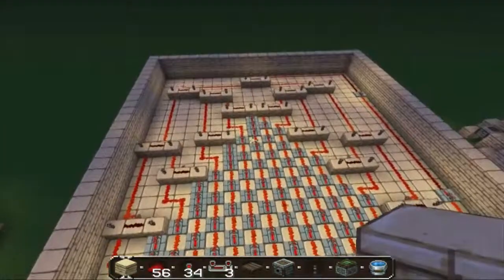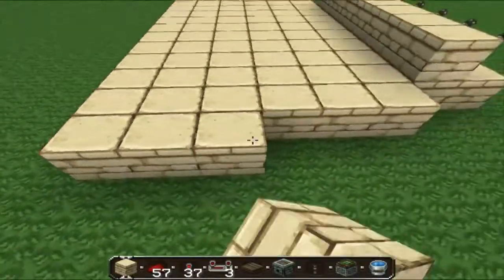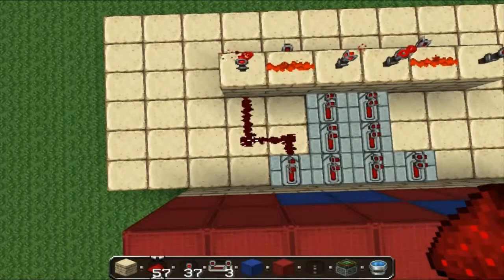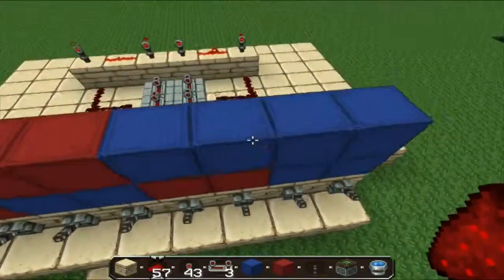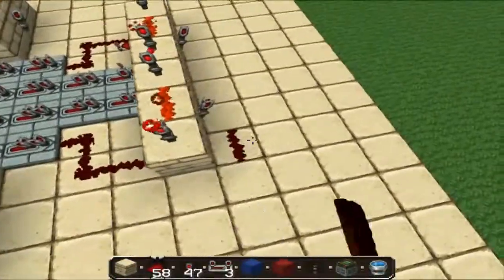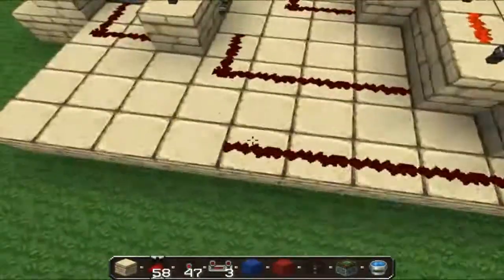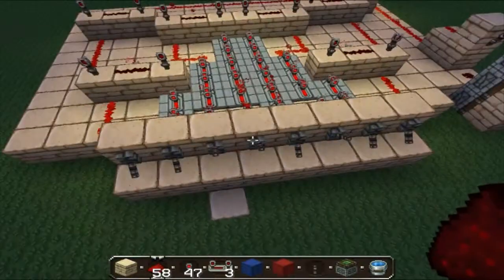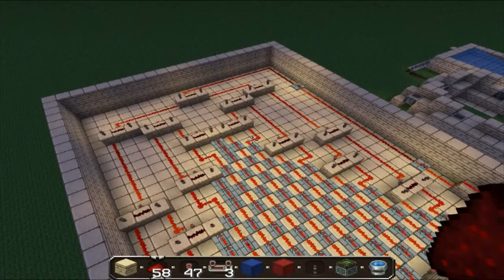How to Make a Combination Door in Minecraft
--Van and I made this design completely by ourselves, if someone has already done it, we didn't copy them.  We do not want to try and steal any credit--

Hey guys, I hope this video is clear and helpful.
Basically all the levers are hooked up to AND gates, and those AND gates are hooked up to other AND gates.  How to build an AND gate is explained/shown in the video.

Minecraft is owned by Mojang and made by Markus "Notch" Persson.  minecraft.net